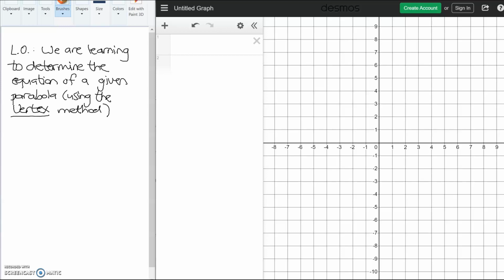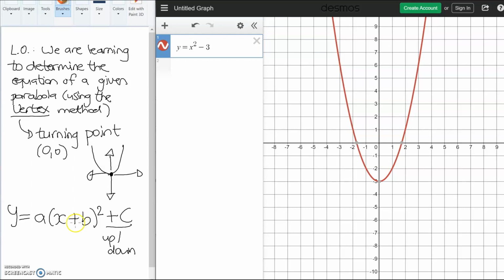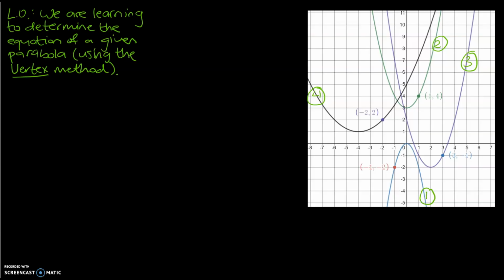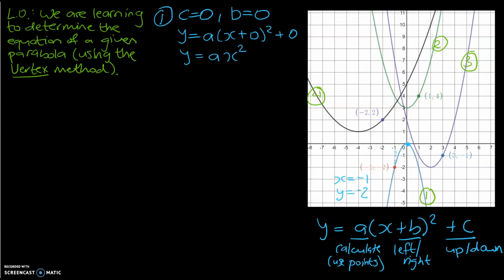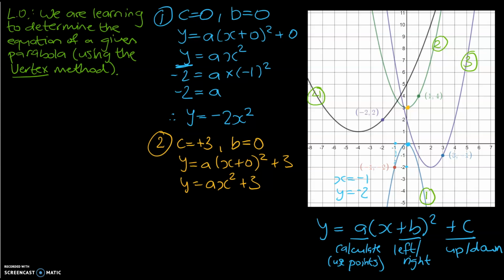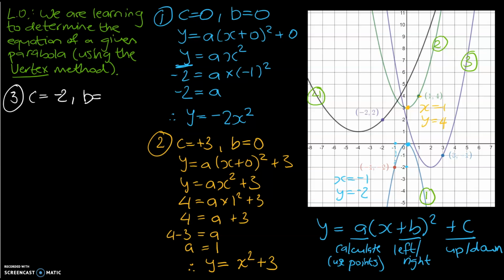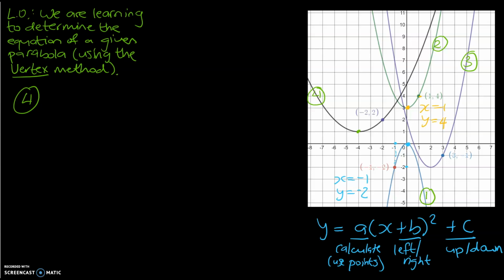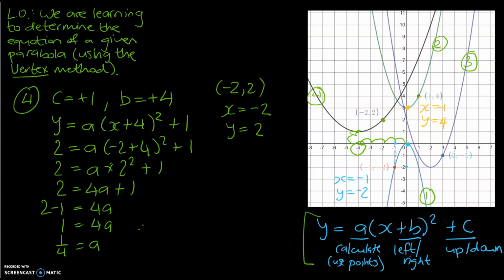12 Determining the equation of a parabola using the Vertex Method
This video explains how to use the Vertex Method to determine the equation of a given parabola.